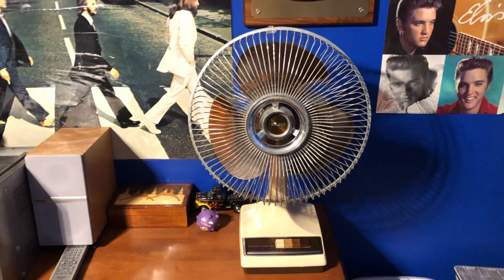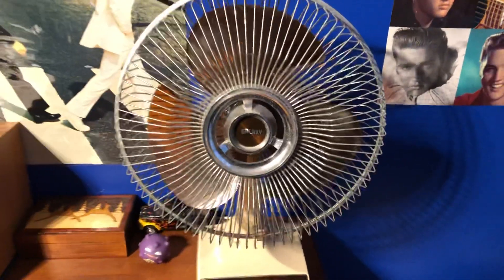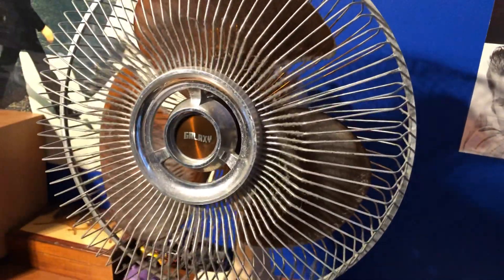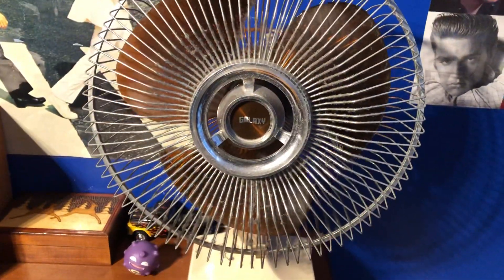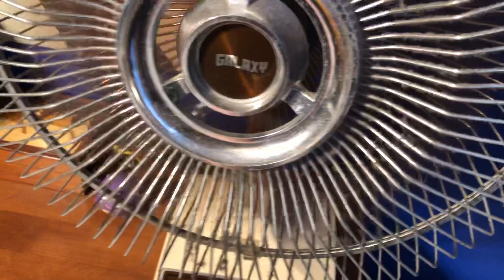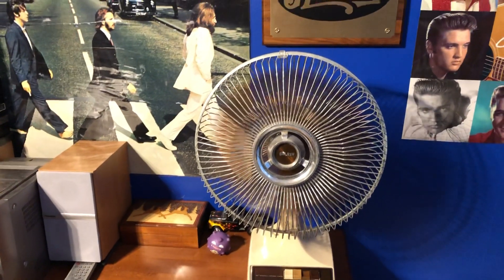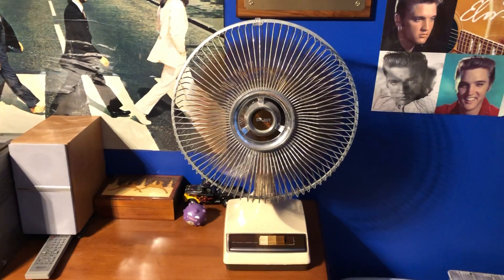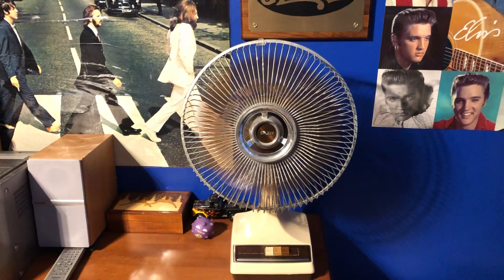Galaxy Table Fan 12” (Greatest Hits Remake)